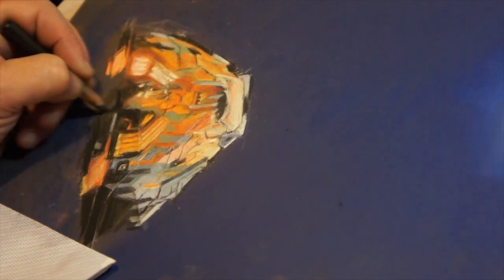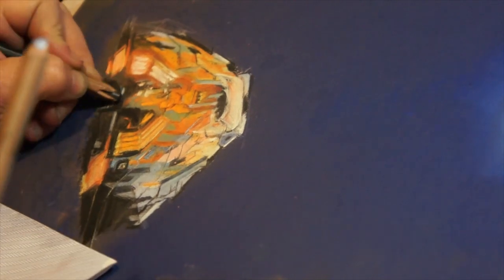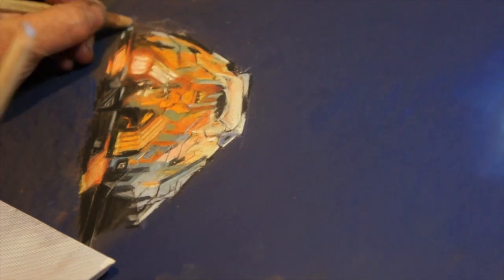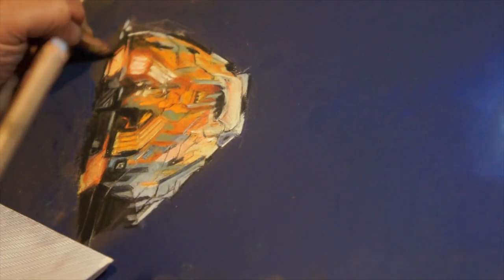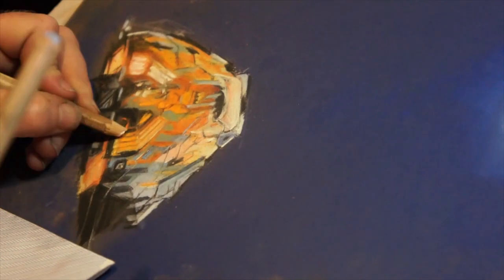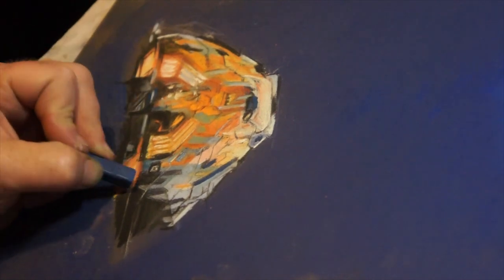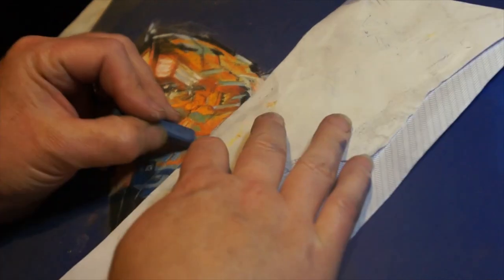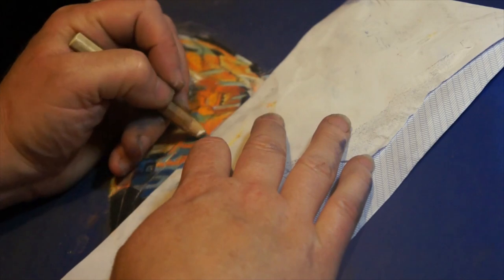The Dark Wheel (Part 3) Celebrating Elite at 40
Third in a four part video to celebrate the 40th Anniversary of the release of the computer game "Elite" on 20th September 1984